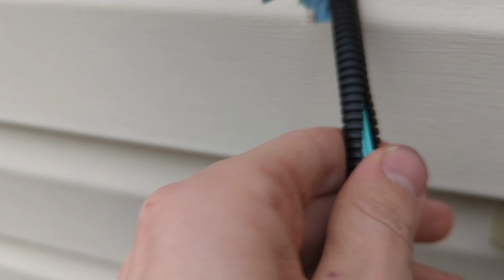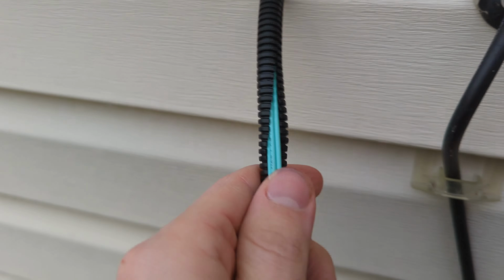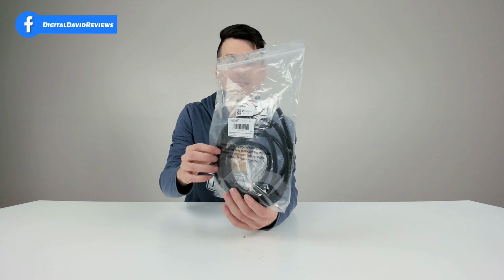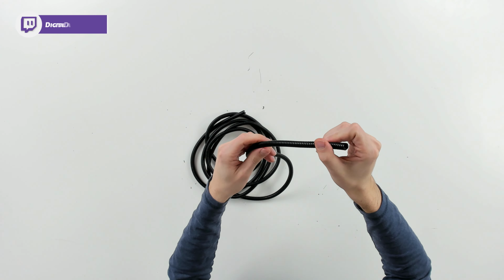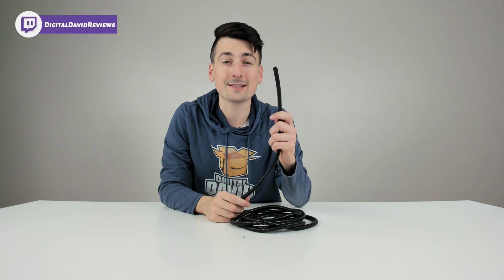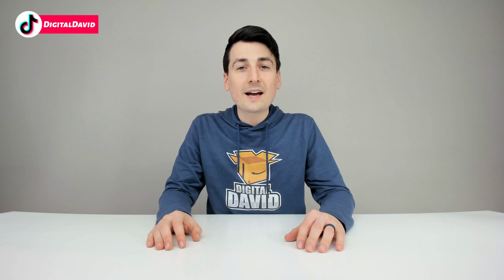Alex Tech Split Wire Loom // Unboxing & Installation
Alex Tech Split Loom
Amazon INTL

Alex Tech 25ft – 1/4 inch Split Wire Loom Tubing Wire Conduit – Black

00:00 - Intro
00:34 - Contents
00:57 - Installation

I got this item myself and any opinion expressed is strictly my own!